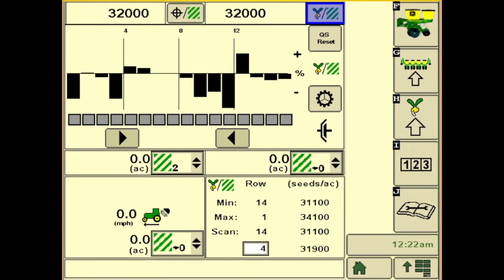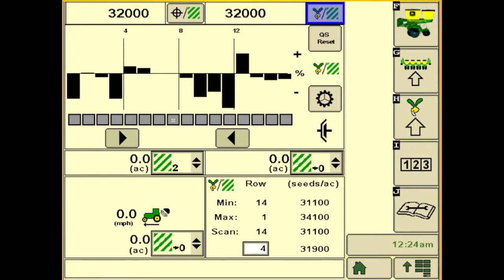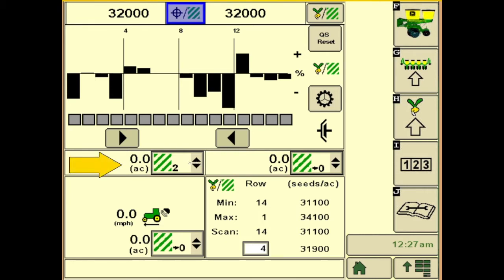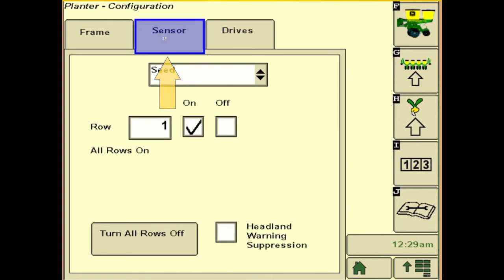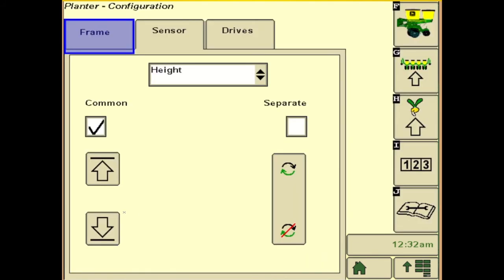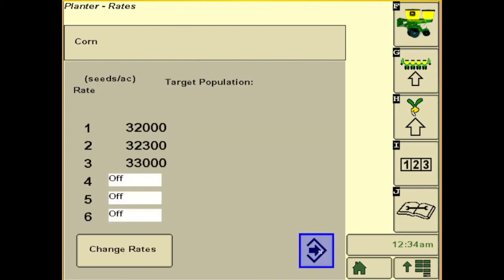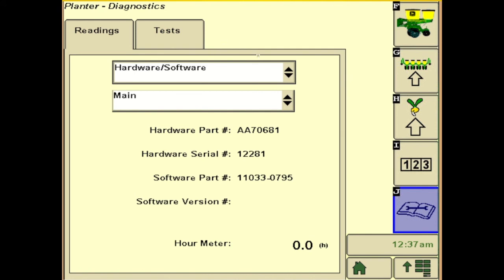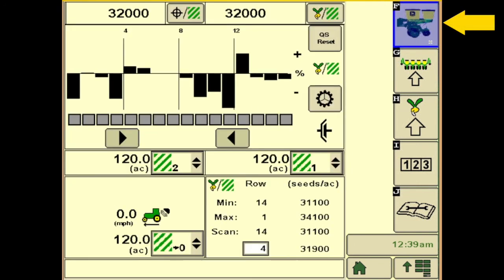John Deere SeedStar 2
Learn how to setup and best utilize John Deere SeeStar 2 monitor system while planting this season.